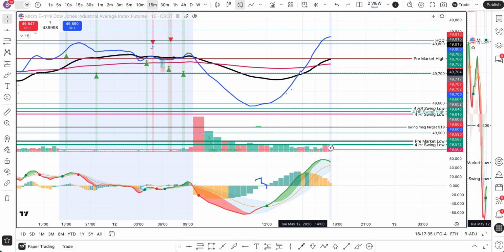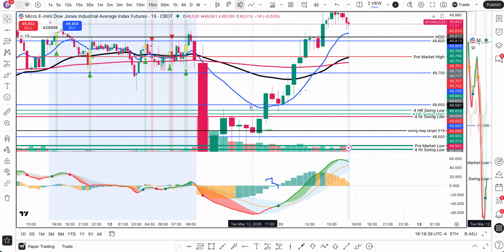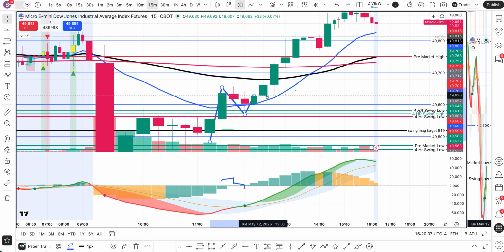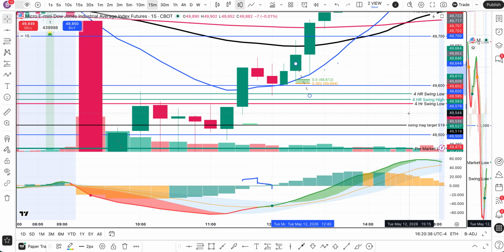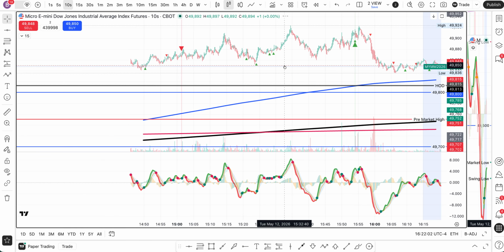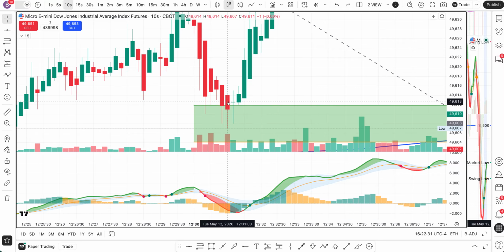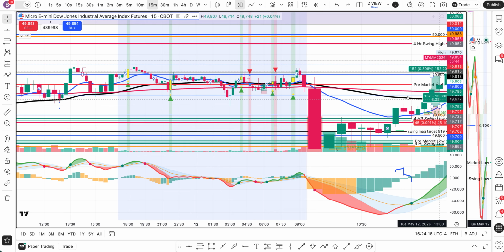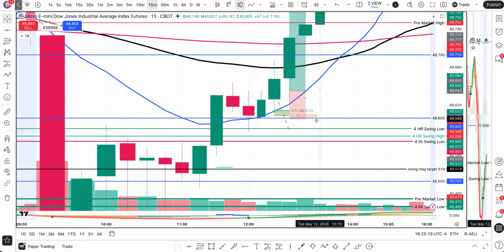Follow the Money (line)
Trading doesn’t have to mean sitting in front of a screen all day. In today’s session, I’m breaking down a major tactical shift in my approach: moving from hunting 50-point "home runs" to executing high-probability 17-point "base hits."

By focusing on my tape reading skills and specific technical confluences, I was able to log in, execute three precise trades, and hit a $1,000 profit target in just 7.5 minutes. Once the goal was hit, I utilized the Tradovate lockout feature immediately to protect the win and get off the screen.

In this video, we cover:

The 17-Point Scalp Logic: Why lowering your profit target can actually increase your strike rate and lower your market exposure.

Tape Reading & Micro-Fibs: How I use the 1-minute chart and MACD curls at macro Fibonacci levels to find high-probability entries.

The "Gold Standard" Setup: A review of the 15-min / 1-min 200 EMA relationship and the 9:45 AM Institutional Rip.

Risk Management: Why keeping a standard 50-point stop provides the "breathing room" needed for these efficiency scalps.

Psychological Discipline: The importance of the daily lockout and why walking away is the ultimate edge.

If you’re looking to transition from over-trading to a more professional, efficient "Elite Live" mindset, this breakdown is for you.